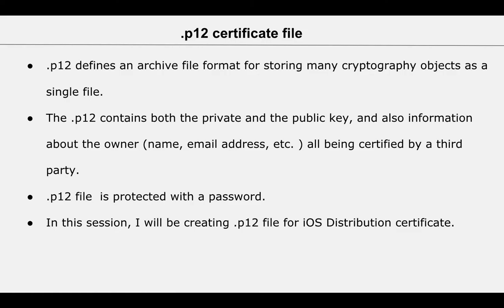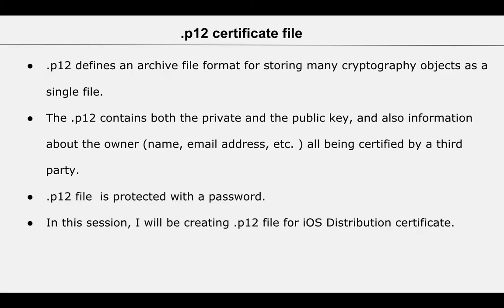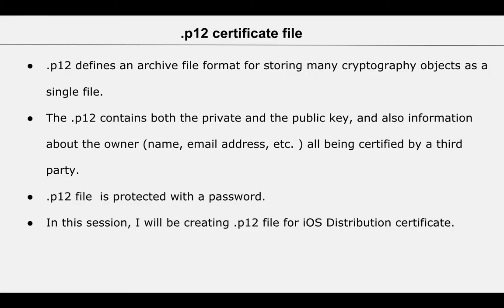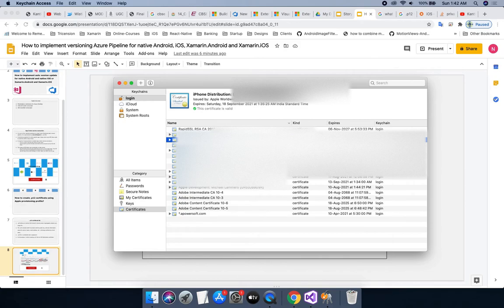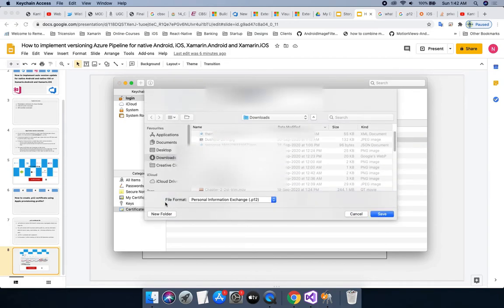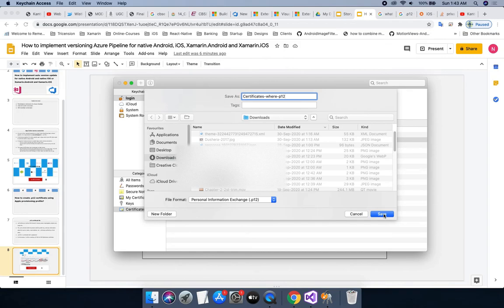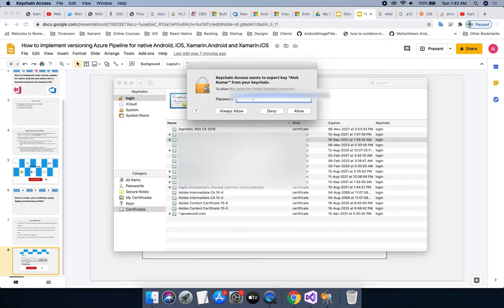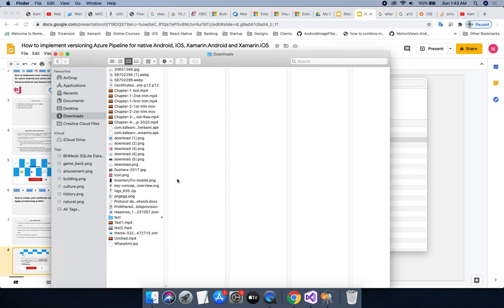How to create .p12 certificate using Apple provisioning profile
Complete jounnery of Xamarin.Android & Xamarin.iOS project from source code to publish app on Google Play and App Store.
-Be able to publish Xamarin Android app on Google Play store manually.
-Create Azure pipeline for Xamarin Android and Xamarin iOS.
-Setup App Centre distribution release and store service for Google Play Store & Apple App Store.
-Publish Xamarin Android and Xamarin iOS build using Azure Pipeline & App Centre on stores.
-Be able to publish Xamarin iOS on Apple App store manually.